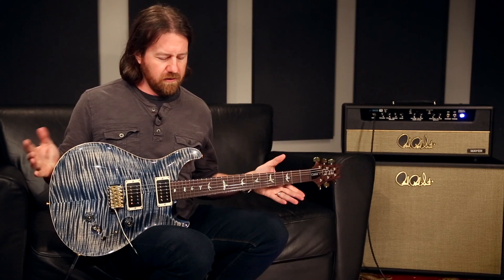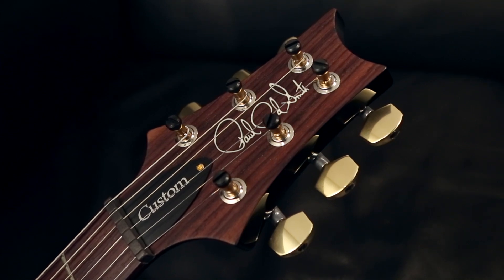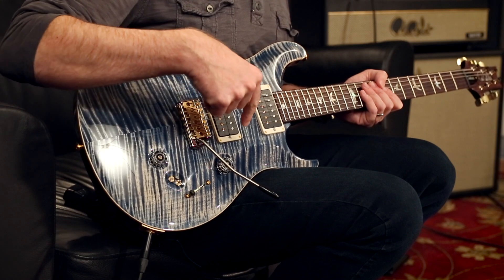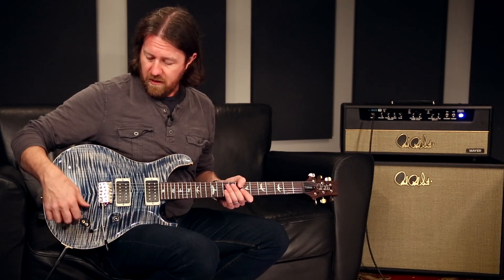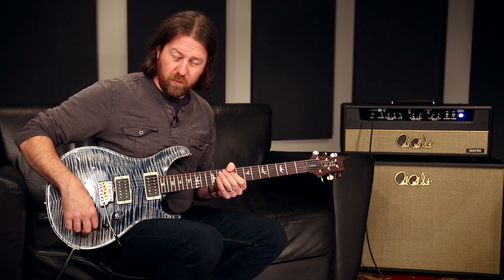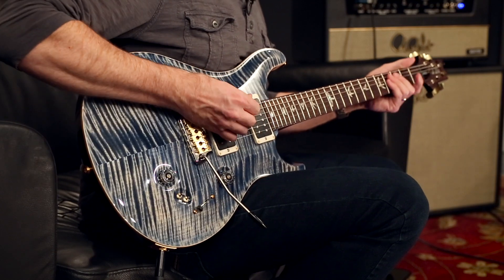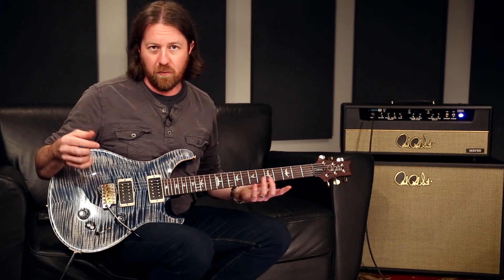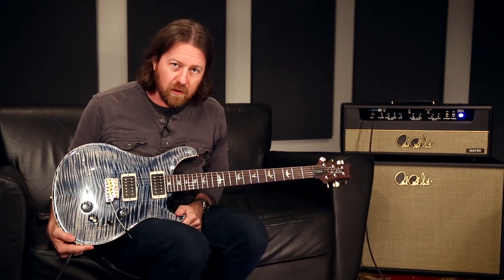The Custom 24-08 | Demo by Bryan Ewald | PRS Guitars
The Custom 24 is the quintessential PRS guitar, the iconic instrument that started it all back in 1985. The Custom 24-08 keeps all the same foundational specifications as the original Custom – maple top, mahogany back and neck, 24 frets, 25” scale length, the PRS patented Gen III tremolo, and dual 85/15 pickups – but adds a new level of versatility with its simple switching system. Featuring mini-toggle coil tap switches (like the PRS 408 model), the Custom 24-08 has eight different pickup settings that provide an array of humbucking and singlecoil tones, including a dual singlecoil option unique for this model. For classic PRS playability, reliability, and tone with ultimate flexibility, check out the Custom 24-08.